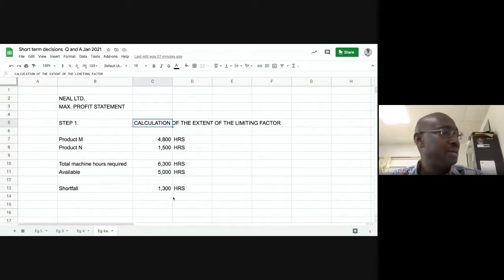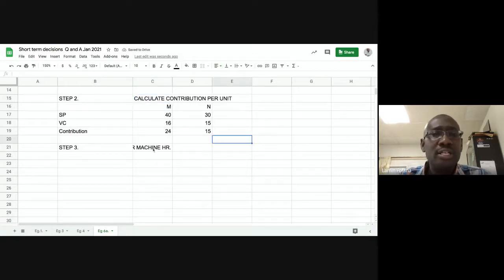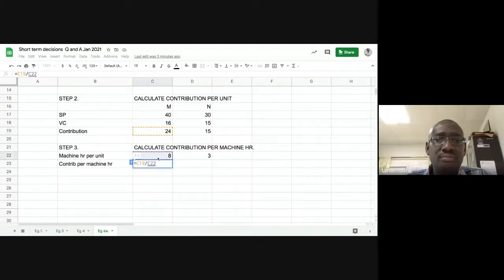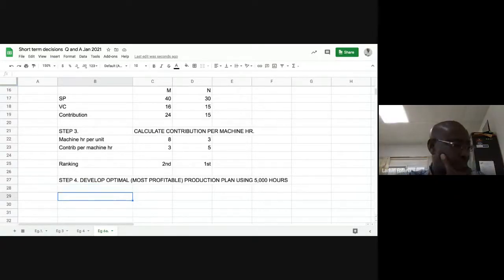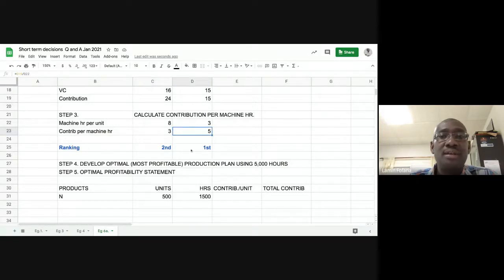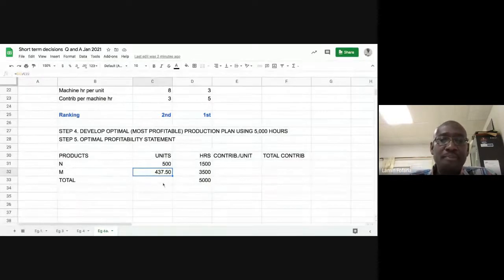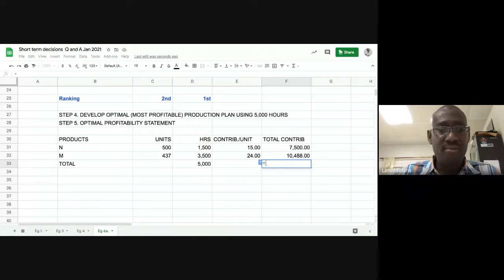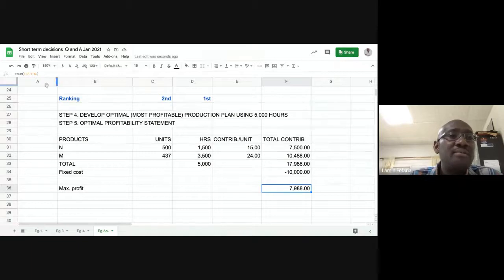4 of 6 Limiting factor decisions 23rd Jan 2021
Limiting factor decisions 23rd Jan 2021